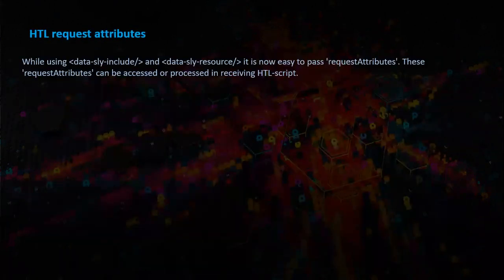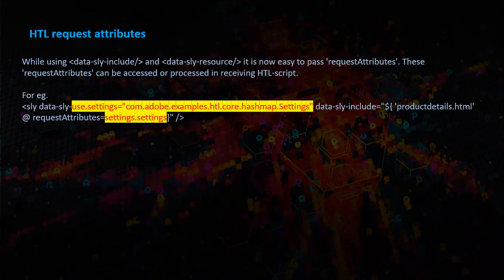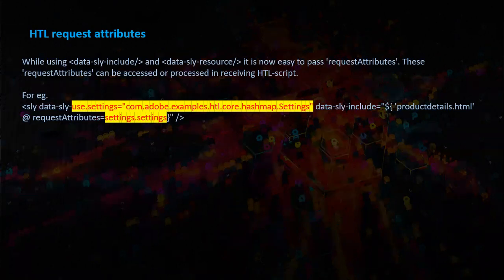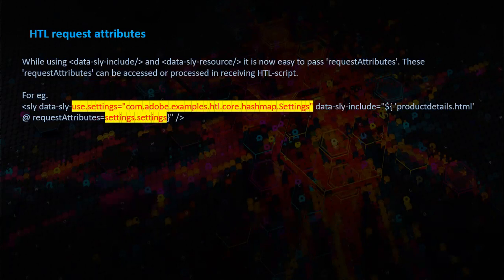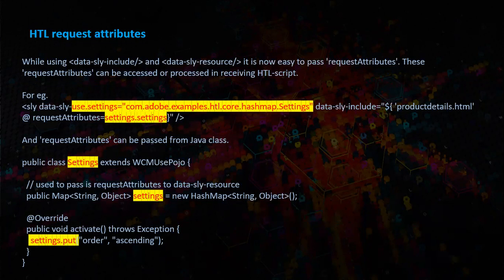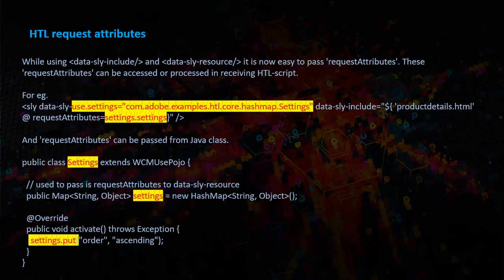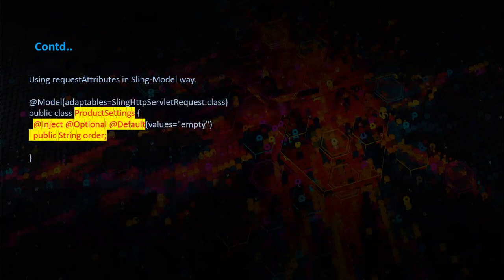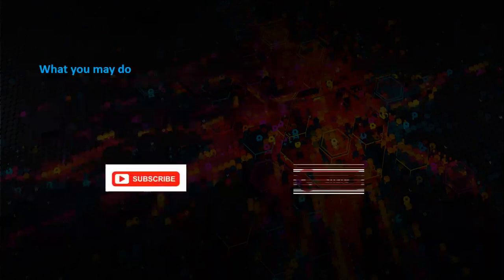24 HTL request attributes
This video is part of HTL tutorial series which gives an idea on HTL request attributes and how to use them